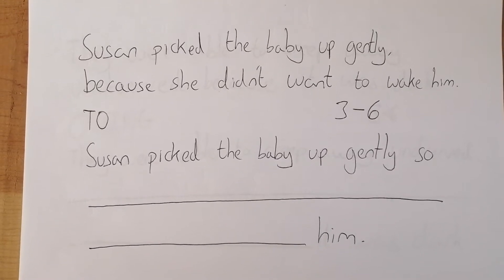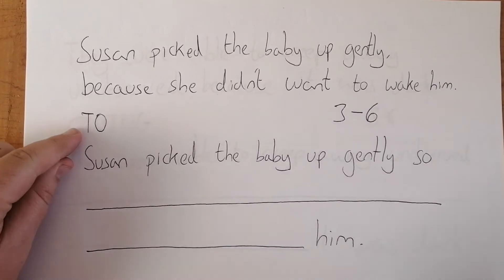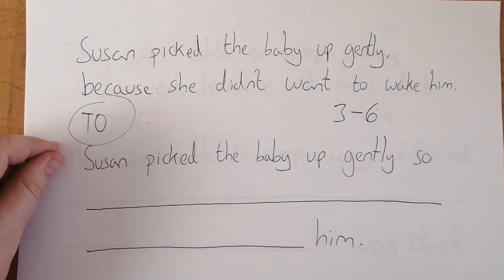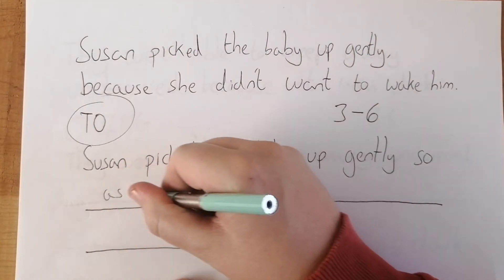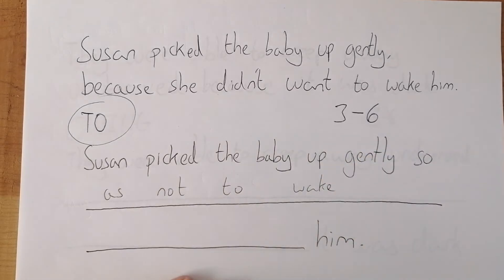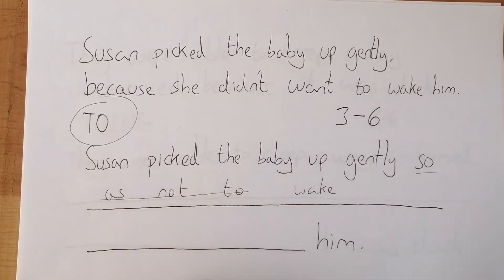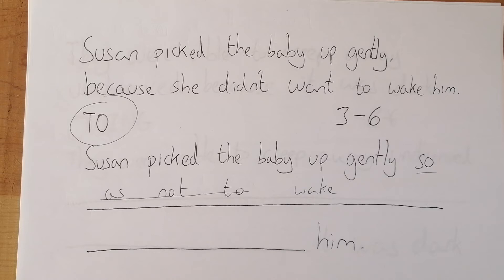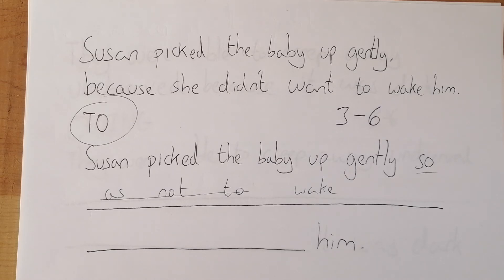CAE key word transformation